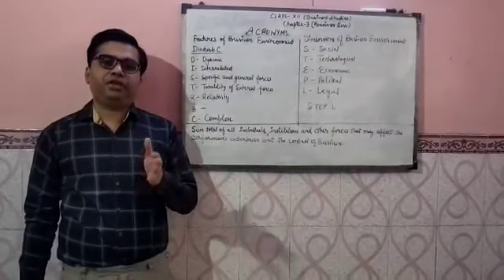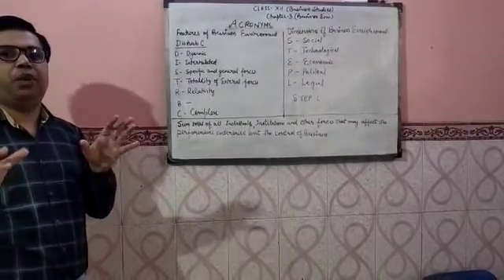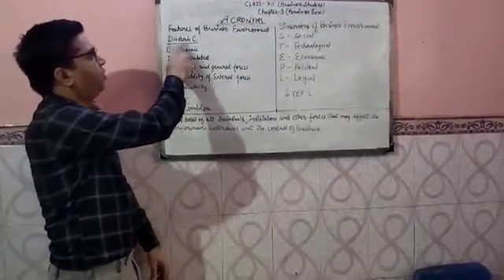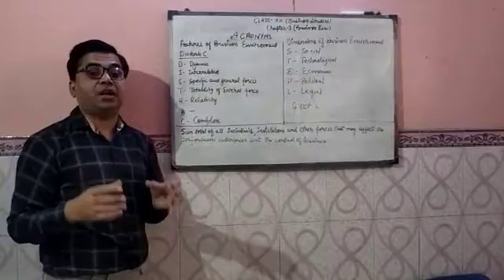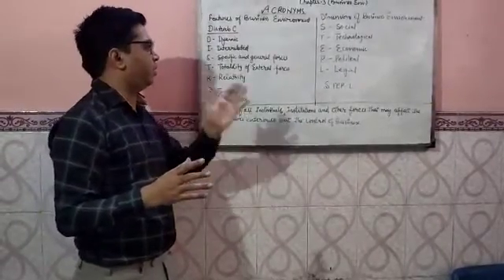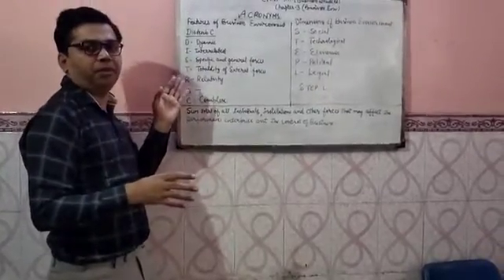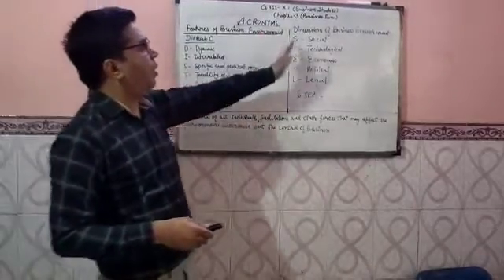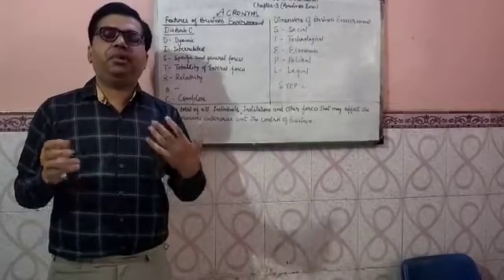Class xii/b. studies/ch 3 /b. Env/ 24-3